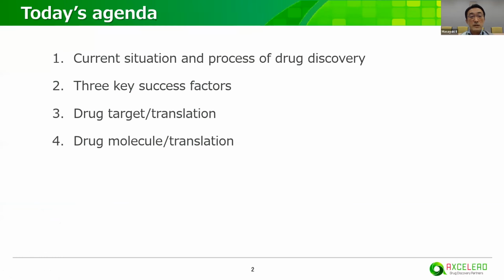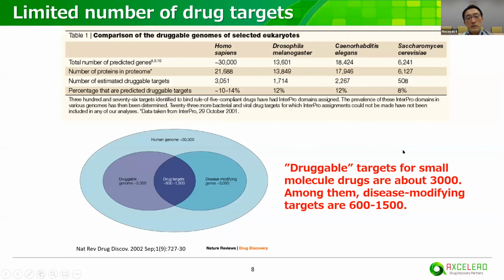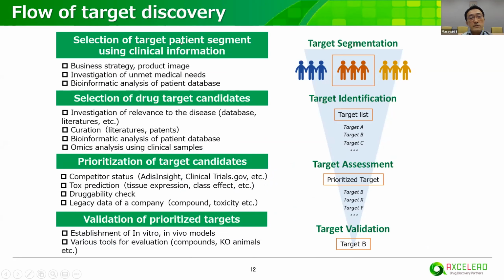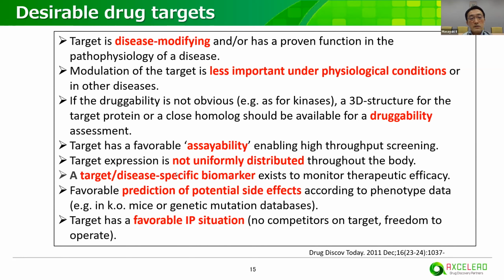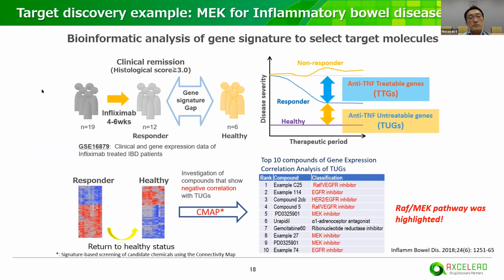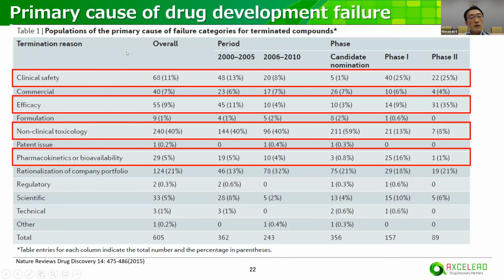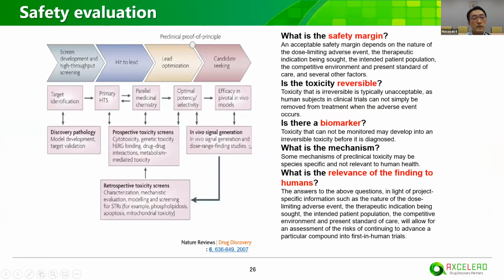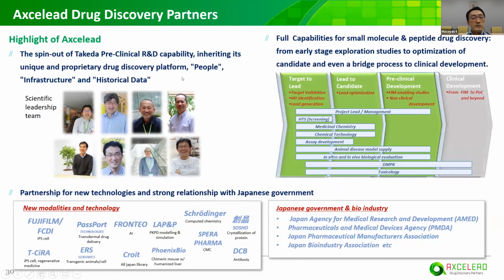Key success factors for drug discovery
Drug discovery and development is a challenging and long process. It takes more than 10 years from drug target identification to launch of a medicine to the market. The "valley of death", the big gap between basic science and therapies in human (preclinical and clinical, academia and industry), needs to be filled to realize innovative medicine. Even if innovative seeds are discovered, a lot of translational hurdles such as efficacy, safety, etc. are to be cleared for an innovative medicine to be reached to patients. What is an attractive seed for pharmaceutical companies? What are issues we have to keep in mind for successful drug discovery? Tips of the translational research will be introduced.

Axcelead is the first integrated drug discovery solutions provider in the pharmaceutical industry in Japan, having inherited the unique and comprehensive capabilities of drug discovery from Takeda Pharmaceutical Company Limited： “Experienced Scientists”, “Cutting-edge Technology Platform”, and “Huge Historical Drug Discovery Data”, and started its business in 2017.